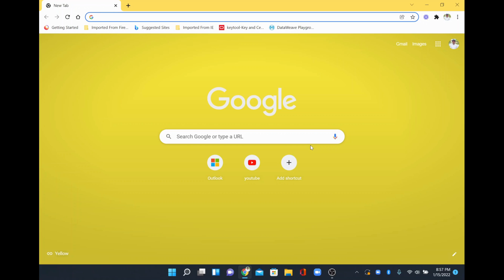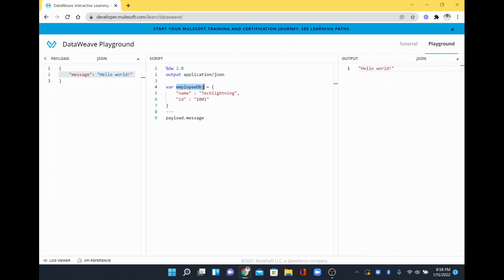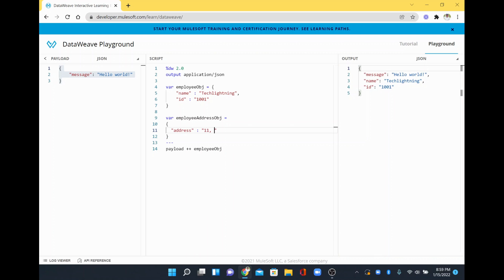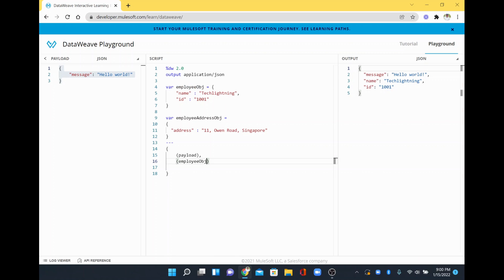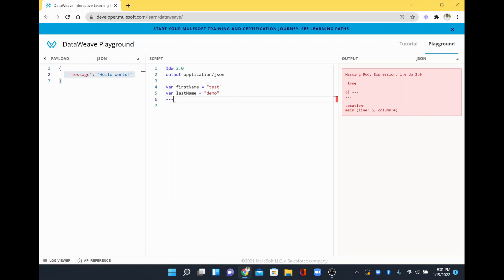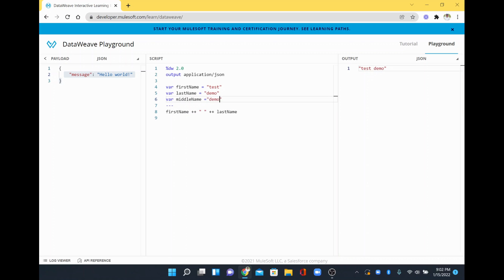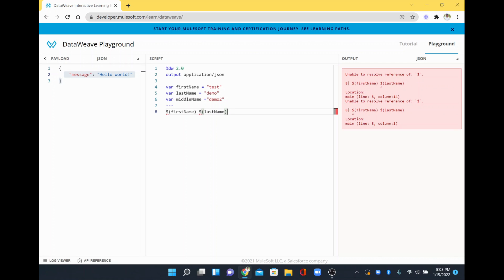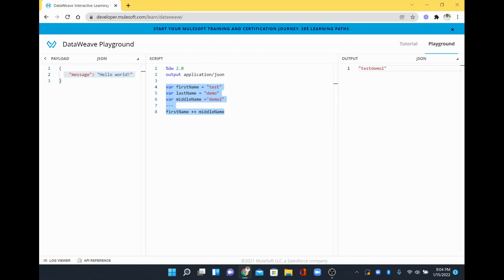Mulesoft - How to Concat Objects | How to concat String Demo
This demo we will learn how to concat object, how to concat multiple string.

"📚📙📖 My Udemy courses for MuleSoft beginners (In Latest version) 📚📙📖:

1.MuleSoft (Mule4) for Beginners/Developers | Mule ESB | Mule - (Also available in udemy's business collection)

2.MuleSoft Anypoint Studio for Developers | Mule 4 Indepth MCD